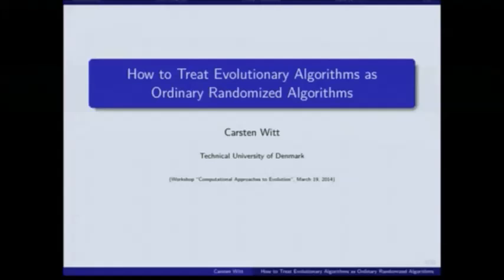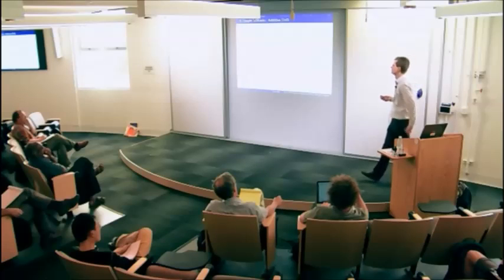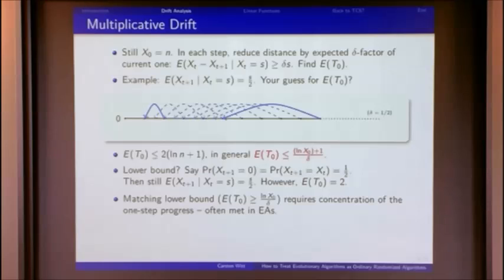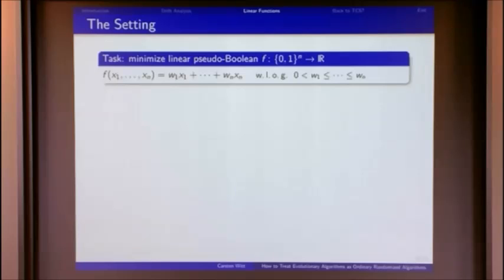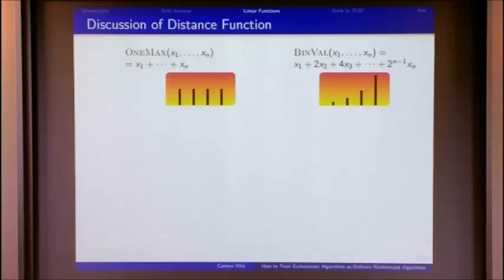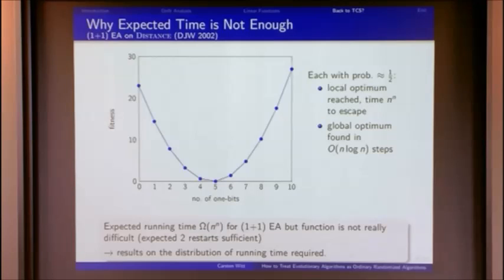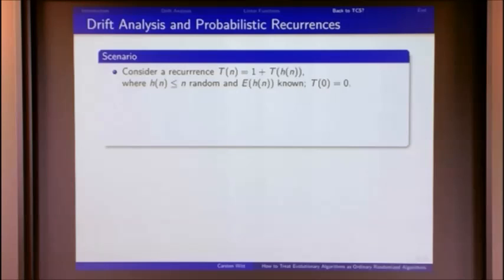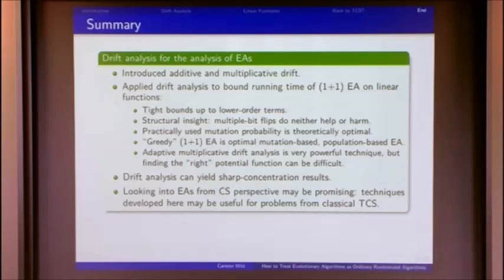How to Treat Evolutionary Algorithms as Ordinary Randomized Algorithms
Carsten Witt, Technical University of Denmark
Computational Theories of Evolution